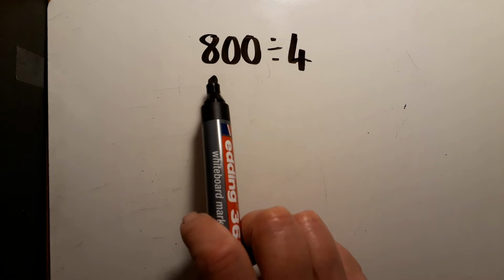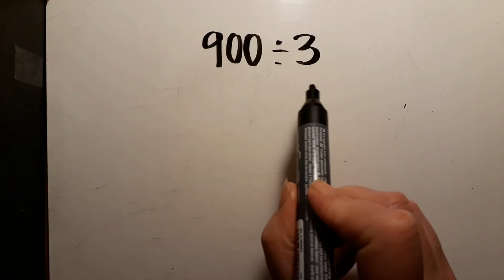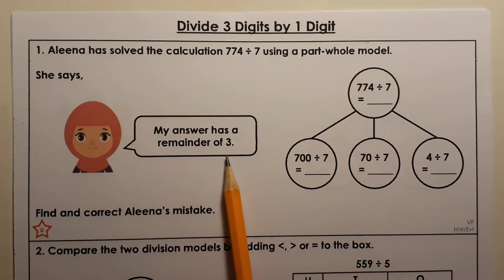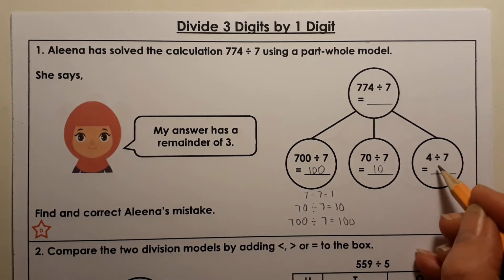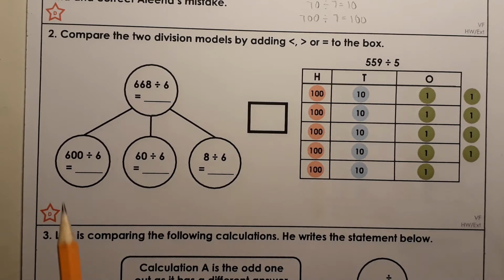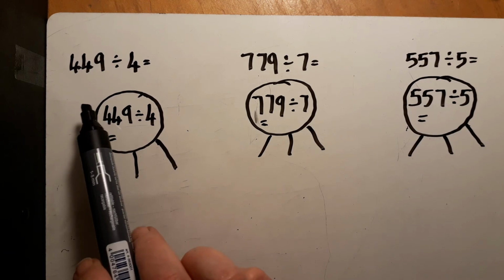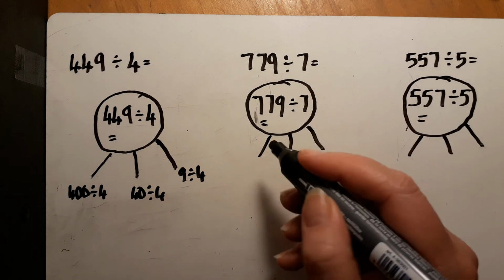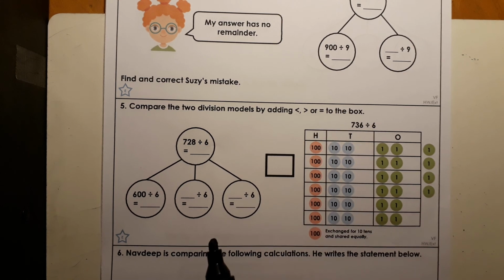Divide 3 Digits by 1 Digit